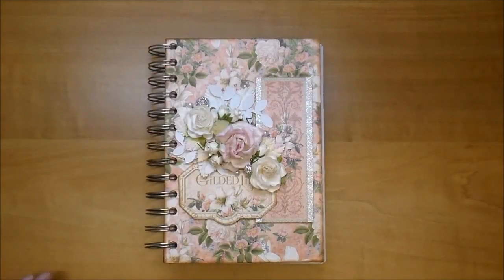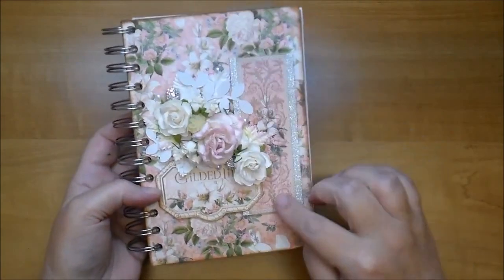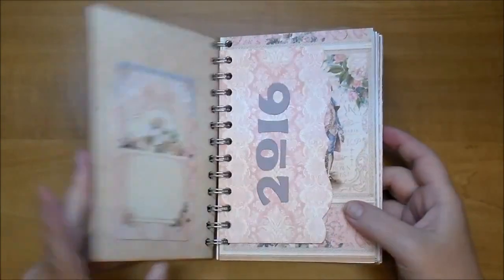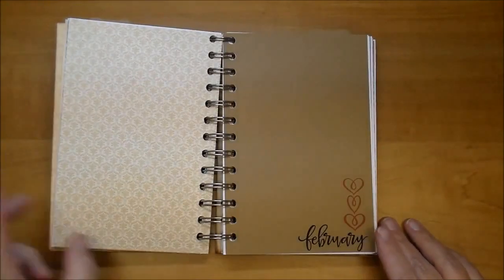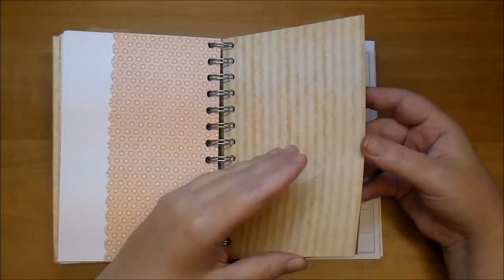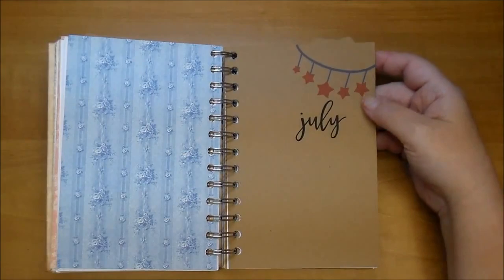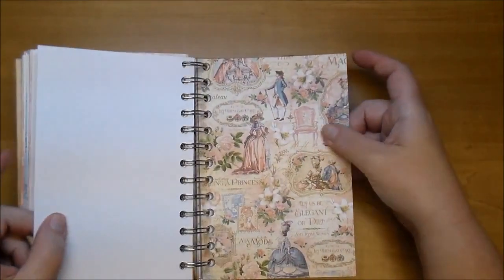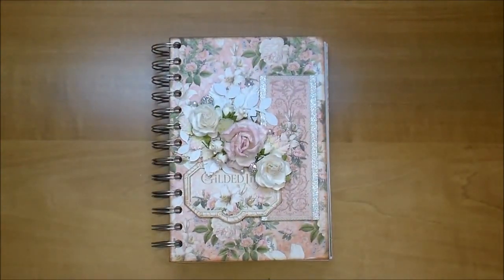Designer Project - Calendar/Keepsake Book - Corene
Ivory Hip Rosebuds: GST-063
Mixed 2-Tone Rose Leaves: MKX-454
Green/Baby Pink Rose Leaves: MKX-248
White Leaves: MKX-448
Cream Cabochon: GST-148
Self-Adhesive White & Ivory Pearls: MKX-322
2-Tone Baby Pink Wild Roses: QVR-024
White Wild Roses: QVR-014